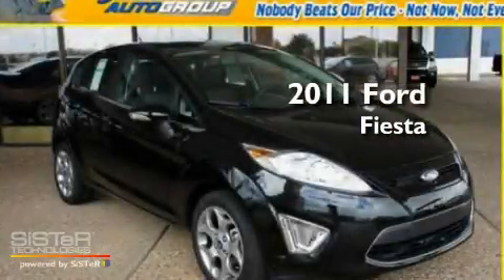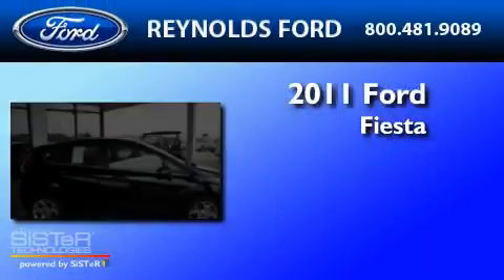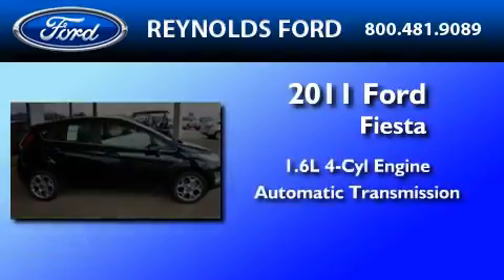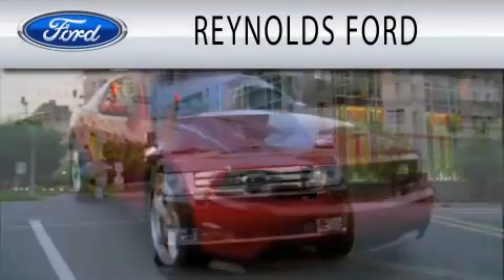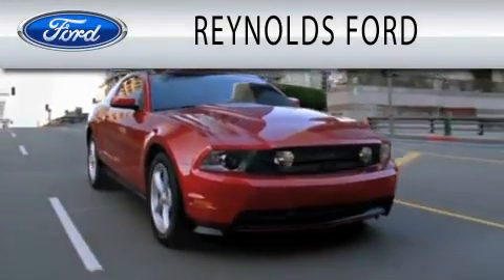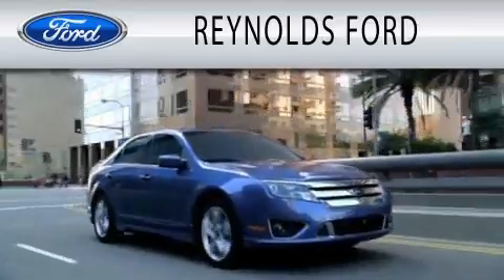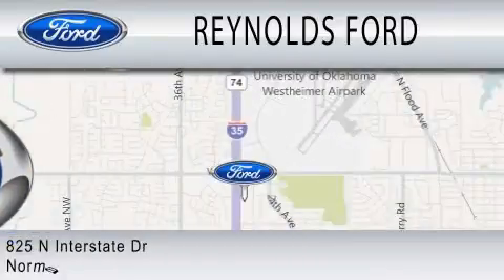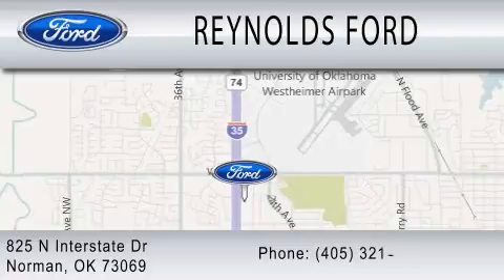2011 FORD FIESTA Norman OK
Year : 2011
 Make : FORD
 Model : FIESTA
 Engine : 1.6L I4
 Trans . : AUTO
 Exterior : BLACK METALLIC
 Miles : 92
 Interior : CHARCOAL BLACK
 Stock : FB916